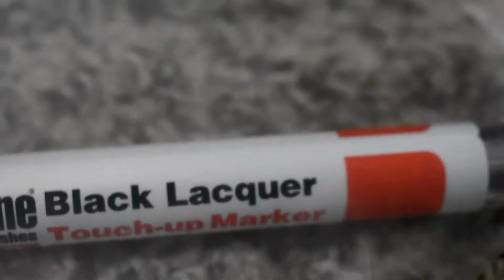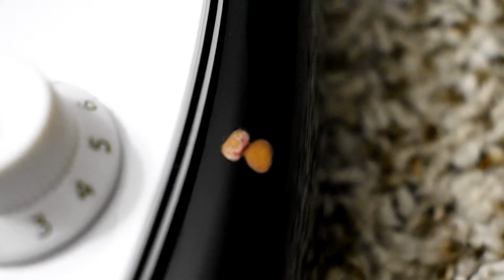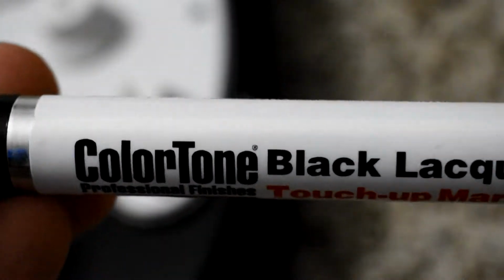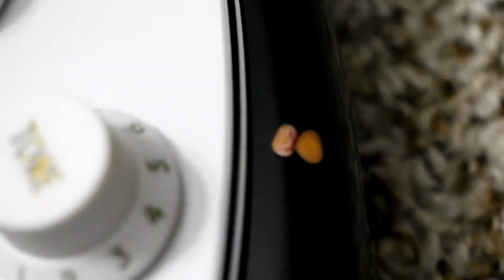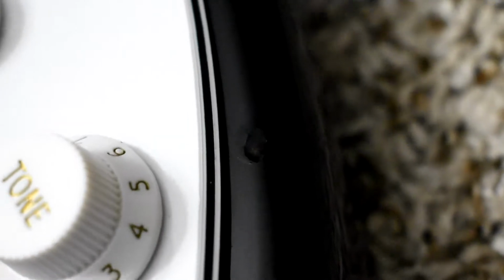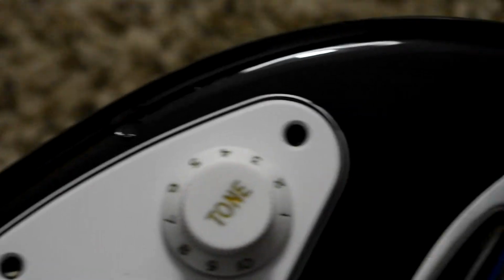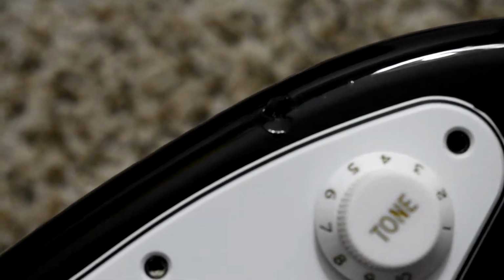Test of ColorTone Touch Up Pen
I'm just doing this on my old strat cause I'm planning on upgrading the whole thing. I would suggest using drop fills cause it's more useful for covering up dents I would only use it for small scratches and be sure not to apply to much paint otherwise it will run off. Sorry for speaking too soft it's been a while since I've talked on camera.

Camera:Nikon D3400
Guitar: 03 Squier Strat